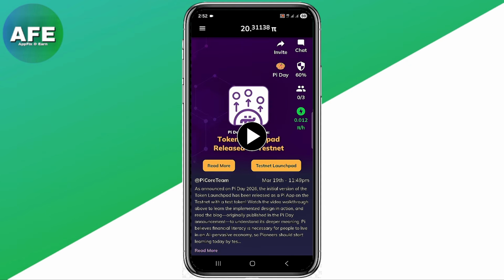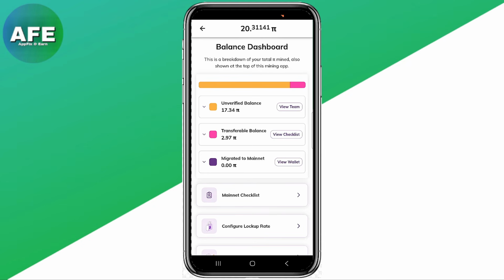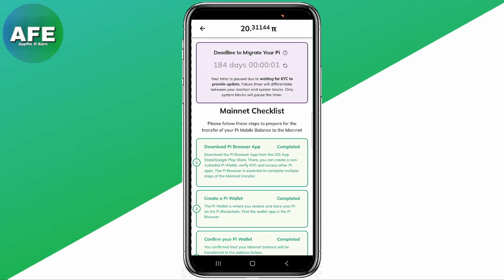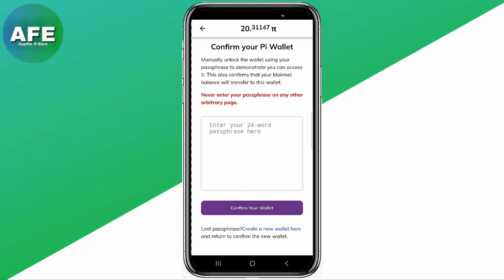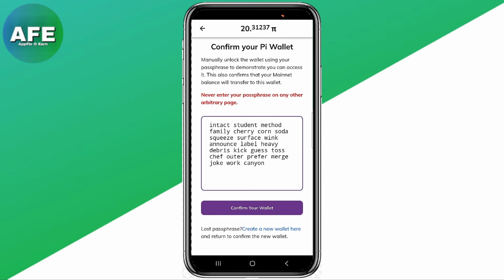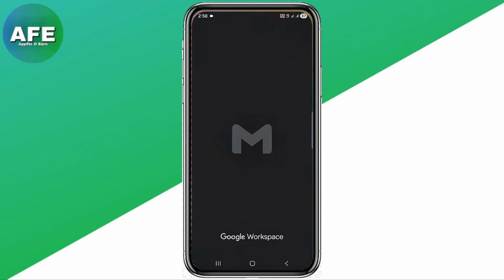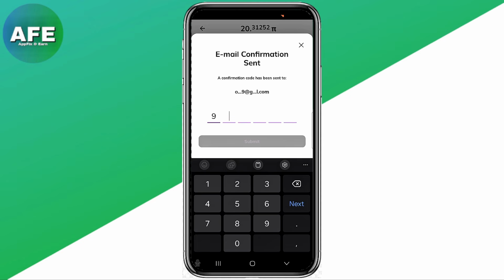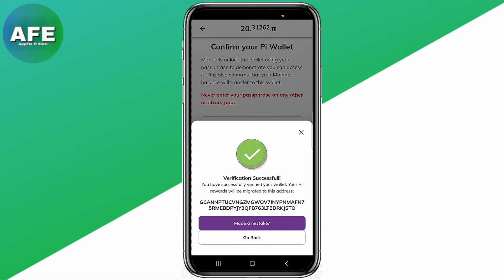Pi Network: How to Link 2FA & Mandatory Node Update (v20.2)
Urgent Pi network task - Do your pi 2FA authenticator now

Learn how to do your 2FA authentication ,second migration has started